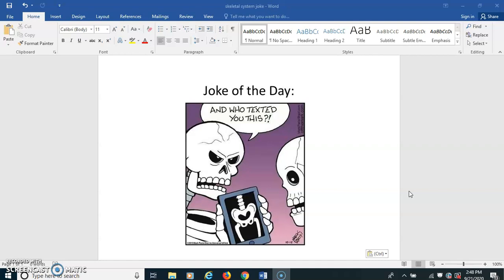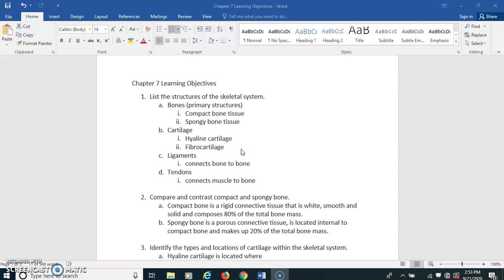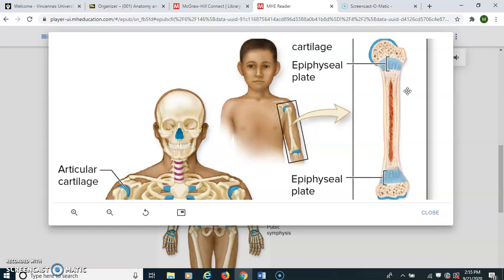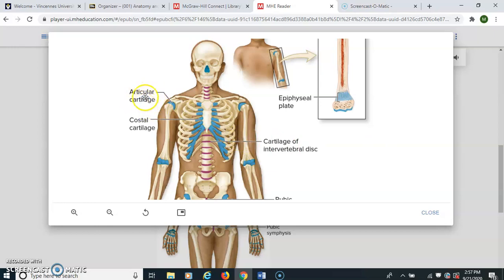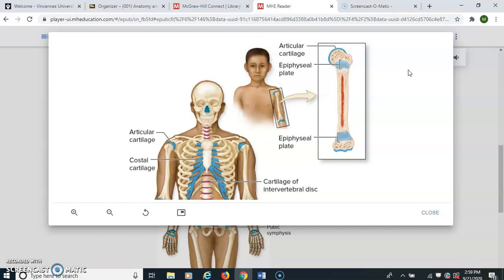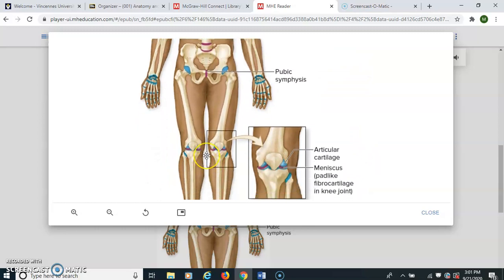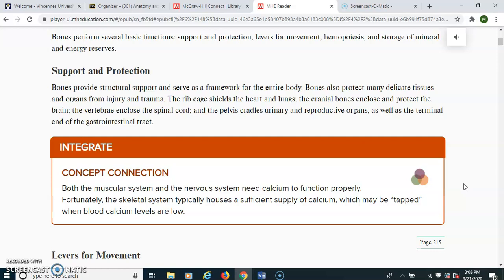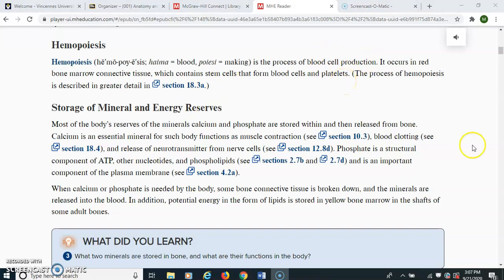Skeletal System Anatomy and Functions